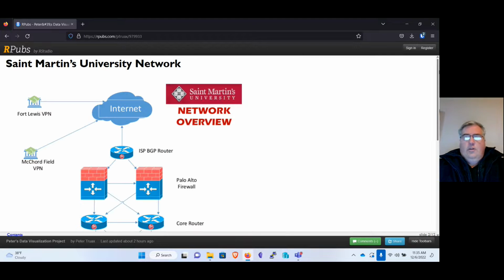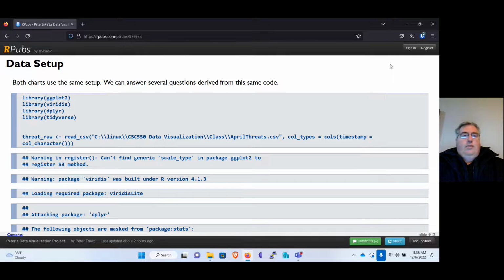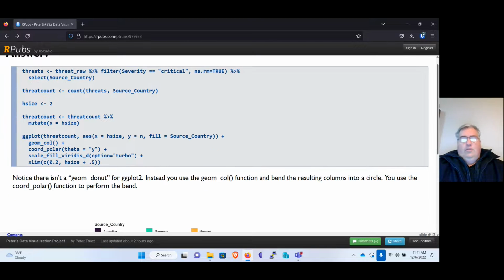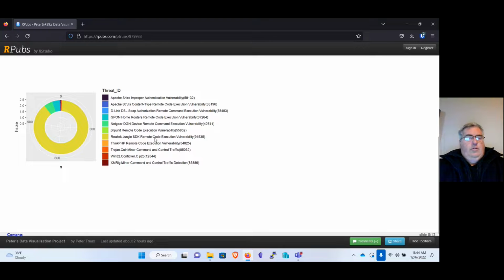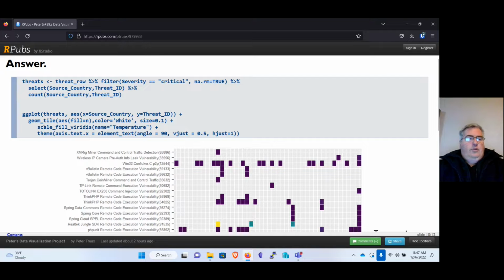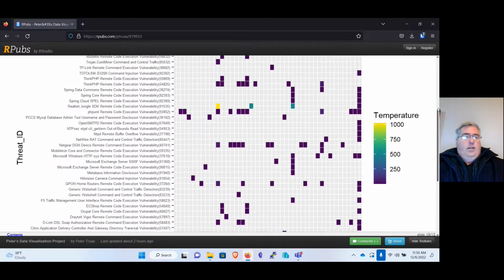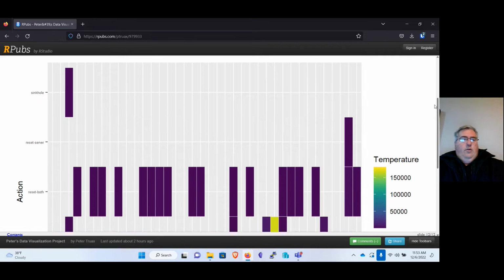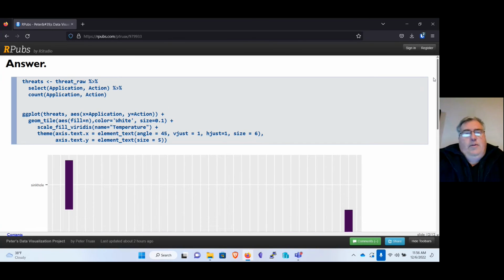Peter Truax Data Visualization Project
Project For CSC595 Data Visualization Class